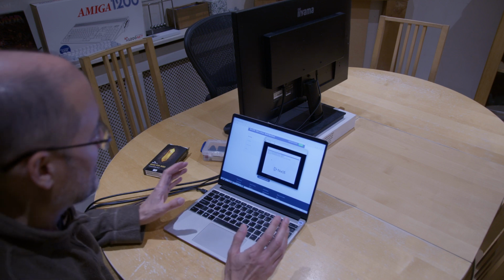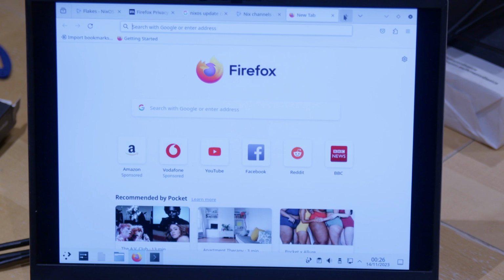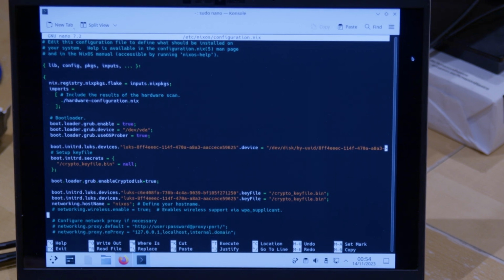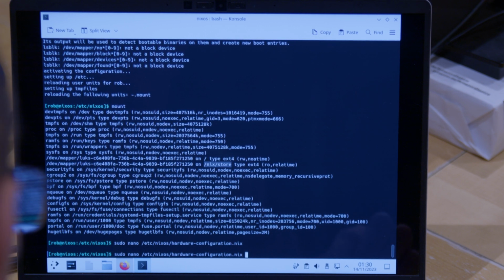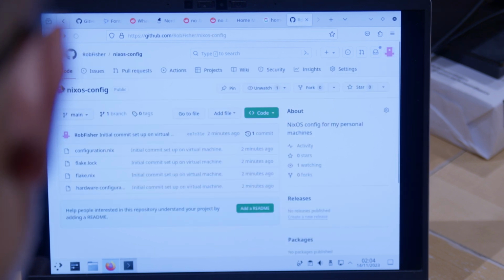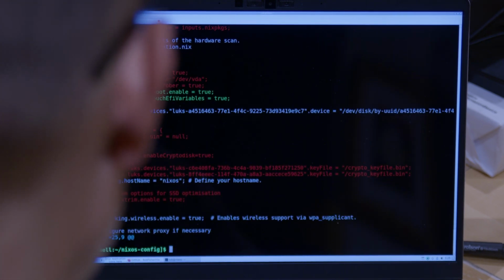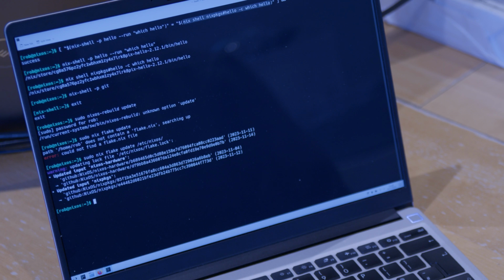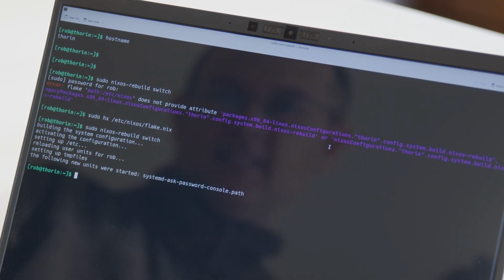NixOS on Framework laptop - install with full disk encryption, KDE, Flakes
Live and only slightly edited installation of NixOS on the Framework laptop. I set up full disk encryption, swap with hibernation, hardware specific qirks, SSD optimisation and the basic desktop environment and a few tools.

0:00 intro
1:21 VM install
8:45 Flake setup
21:05 Burning ISO
22:22 Checking Flake setup
24:56 Framework quirks
29:12 fixing the thunk typo
32:25 Finishing Framework quirks
33:24 SSD optimisation
37:50 Installing packages
40:40 Nerd fonts
43:18 failed attempt to install Home Manager
46:17 put config on GitHub
49:52 Swapping the SSD
51:29 Install on laptop
55:12 WRONG hardware configuration file!
56:12 Install on laptop (2nd attempt)
57:05 Cloning the config
1:00:09 Fixing hardware references in config
1:03:20 it works!
1:04:20 Plymouth graphical boot
1:06:40 Syncing nixpkgs between tools
1:11:32 Updating with Flakes
1:16:16 Updating Github repo
1:20:48 Fixing the hostname